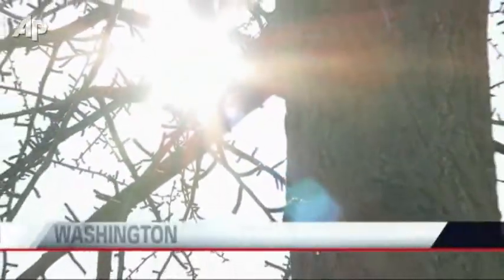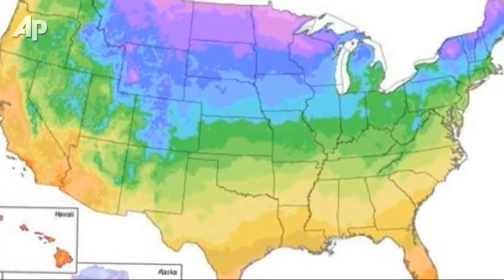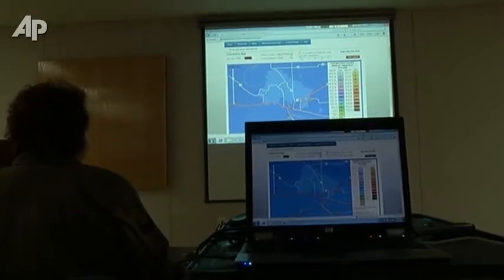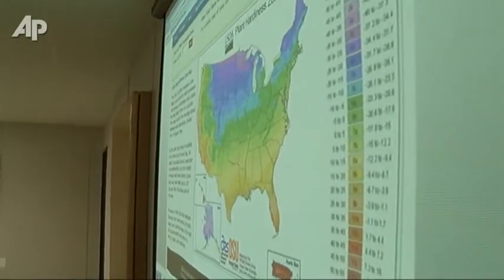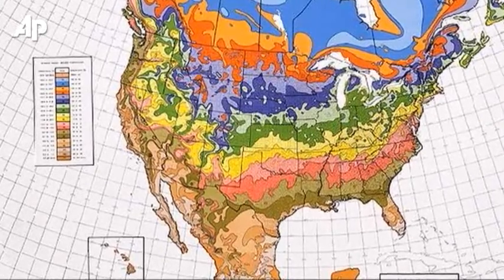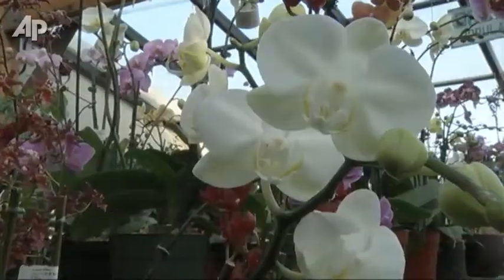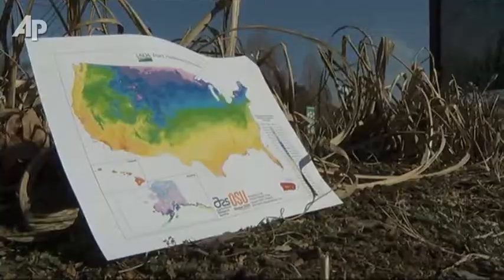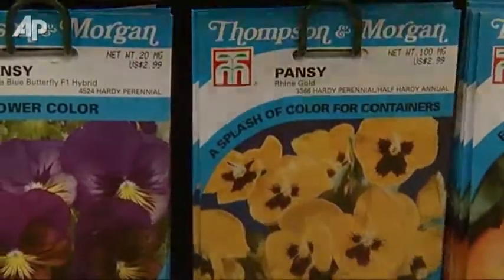New Govt. Map for What to Plant Reflects Warming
The government's colorful map of planting zones, most often seen on the back of seed packets, is changing, illustrating a hotter 21st century. The AP's Lee Powell reports the new map reflects better mapping technology and temperature data. (Jan. 25)